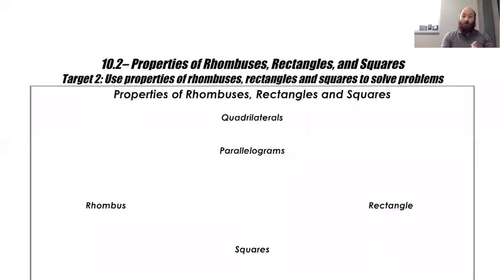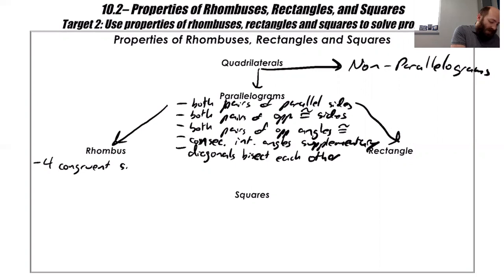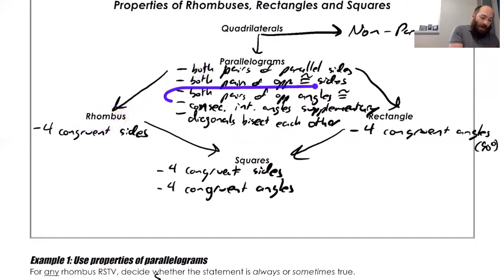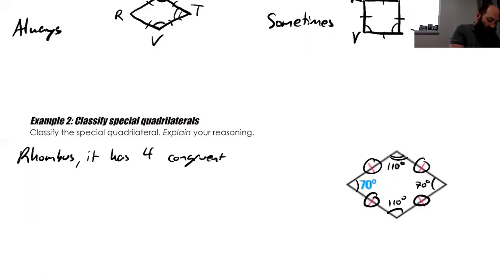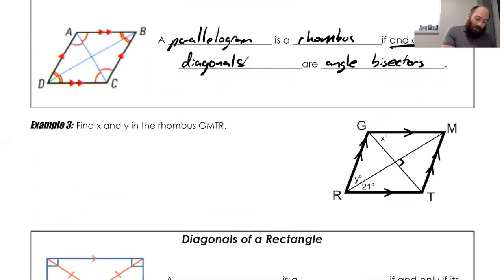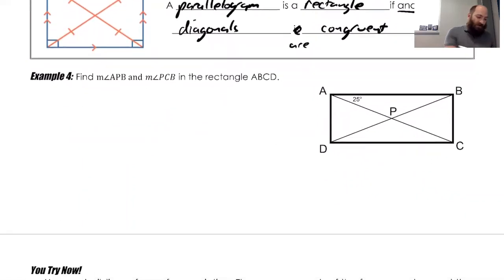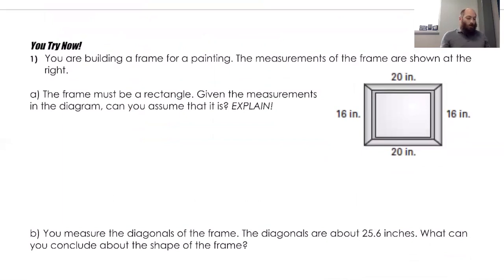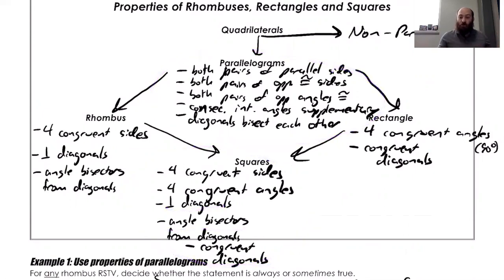10 2 Properties of Rectangles, Rhombuses, and Squares